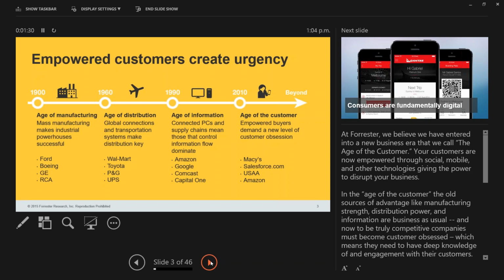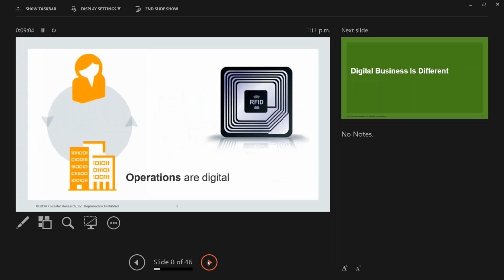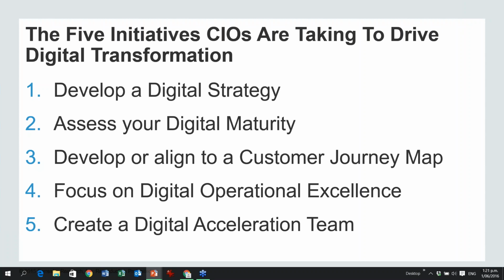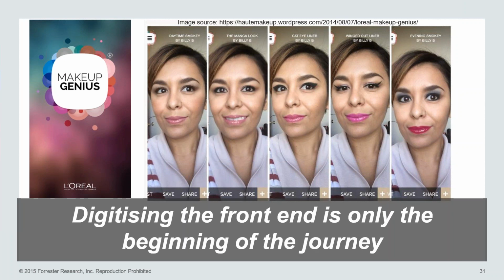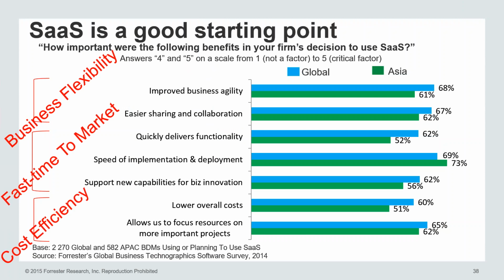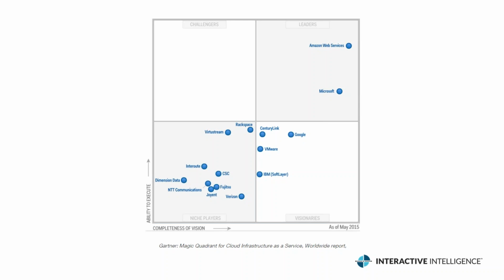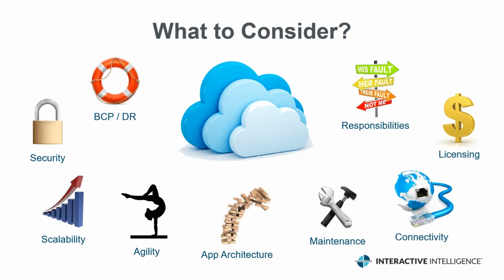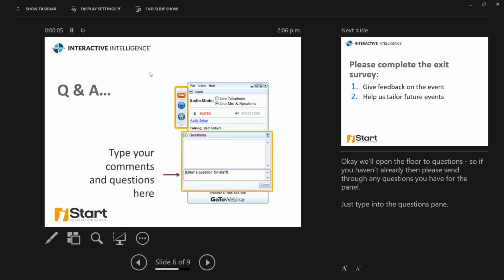Technology Strategies To Drive Digital Business Transformation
Insights for technology leaders wanting to understand how they can help their companies transform into digital businesses.

As organisations begin to embrace their digital customers, they are starting to transform into digital businesses themselves. In order to achieve this, they need to master both the digital customer experience and digital operational excellence. In this webinar, our guest speakers Tim Sheedy from Forrester Research, and Stephen Irecki from Interactive Intelligence in Sydney help technology leaders understand how they can help their companies transform into digital businesses. Specifically they will help you understand:

What are the top initiatives that CIOs are making to transform into digital businesses?; why cloud computing is the foundation of digital operational excellence; how cloud computing is helping technology leaders drive improved business agility and better customer outcomes.